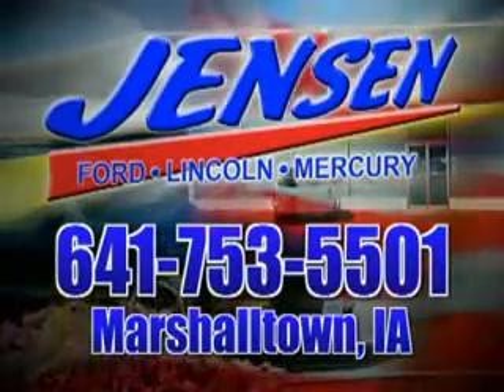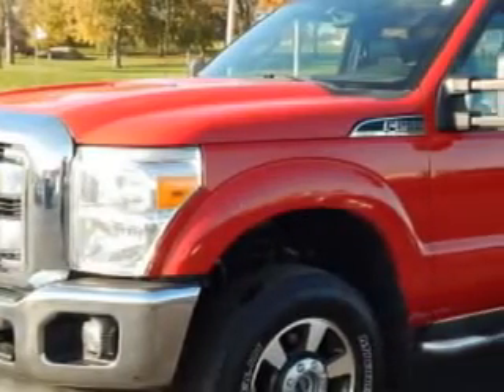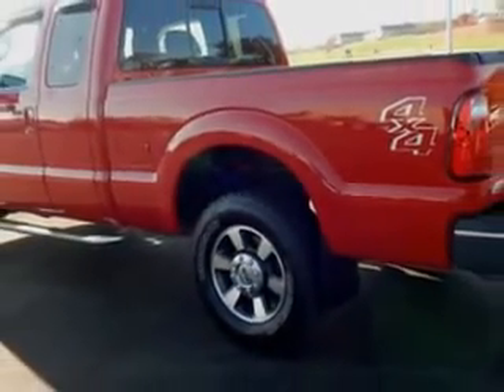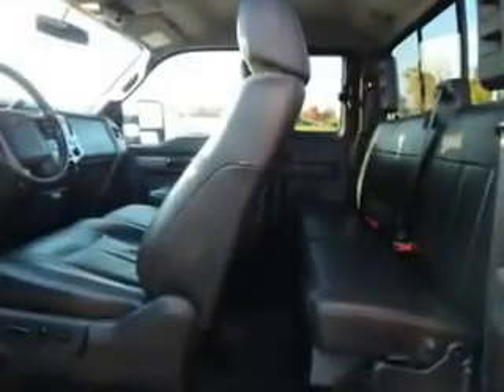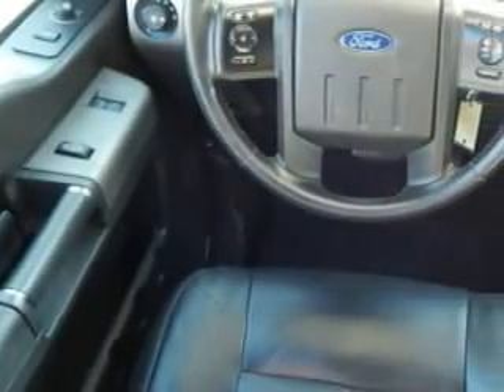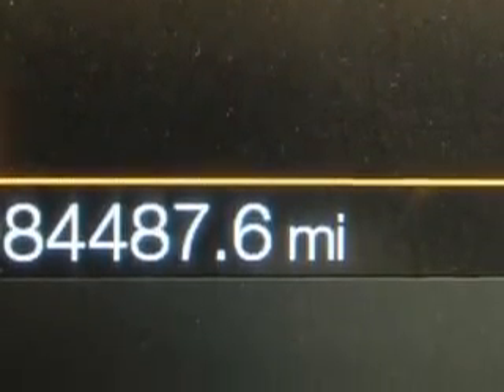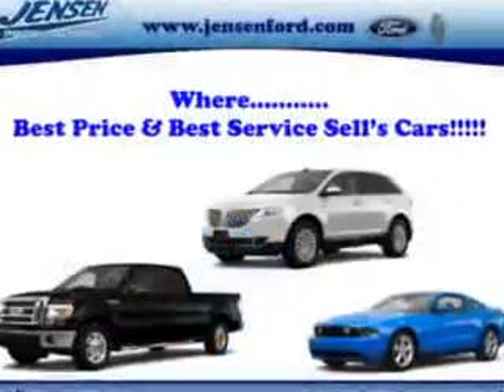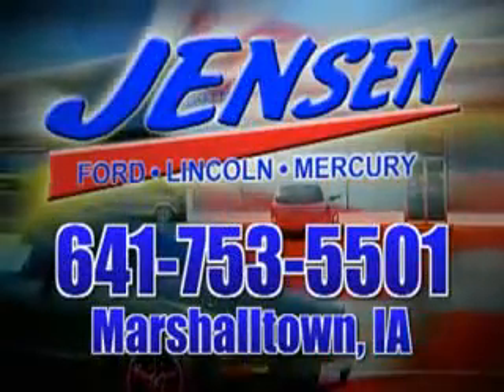2011 Ford F-250 Super Duty Jensen Ford-Lincoln Marshalltown, IA 50158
Ford F- Super Duty Jensen Ford-Lincoln knows you want more in a car. You have a purpose for your vehicle. You will love this Vermillion Red Ford F-250 Super Duty Super Cab Pickup 4X4, equipped with an 8 Cylinder engine and an automatic transmission with 84,487 miles. Enjoy this utility truck with features like Side Impact Airbags, Steering Wheel Phone Control, Driver Side Air Bag, Passenger's Front Airbag, Center Arm Rest w/Storage, Anti-Lock Braking System, Passenger Climate Control, Tow Hitch, Rear Seat Shoulder Belts, Performance/Traction Control, Steering Wheel Radio Controls, Ford SYNC the voice activated communication and entertainment system, Bed Rails, Heated Outside Mirrors, Running Boards, Fold Down Rear Seat, Leather Upholstery, Power Passenger Seat, Power Driver's Seat, Alloy Wheels, and much more. Get where you need to go, enjoy the drive, and have peace of mind in this Ford F-250 Super Duty. See us at Jensen Ford-Lincoln today!
MILES: 84,487
VIN:1FT7X2B66BEB72515

Jensen Ford-Lincoln
2805 S. Center ST.